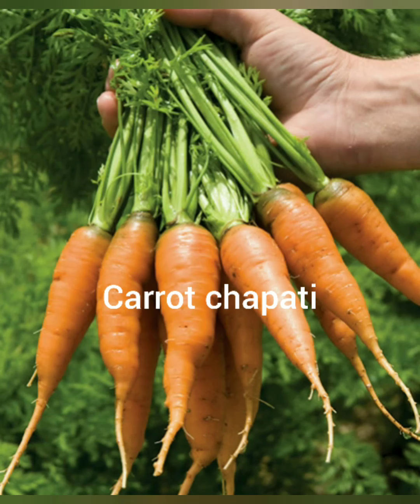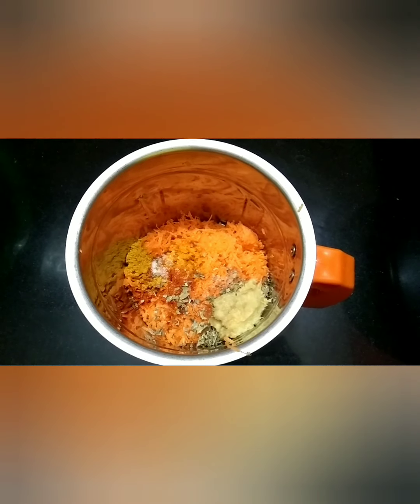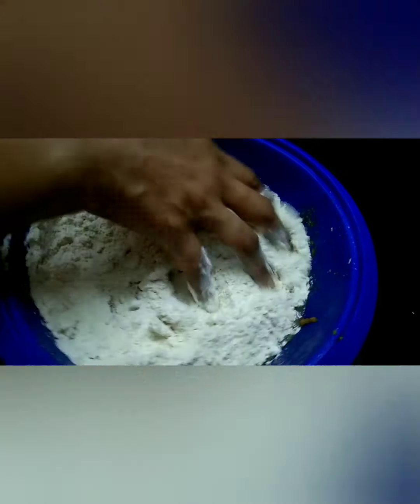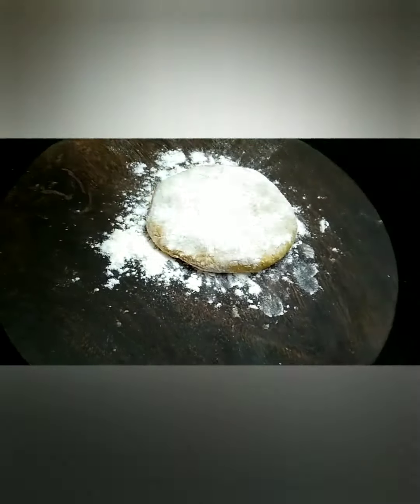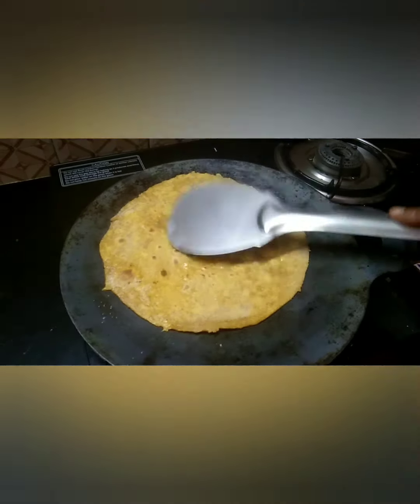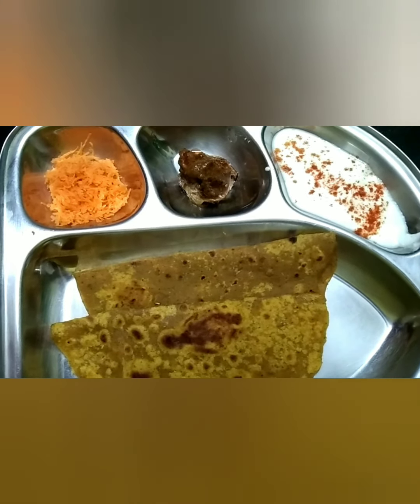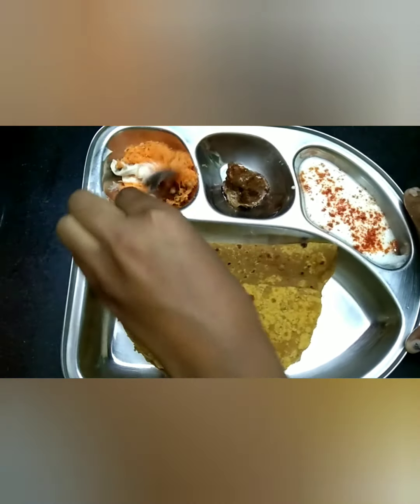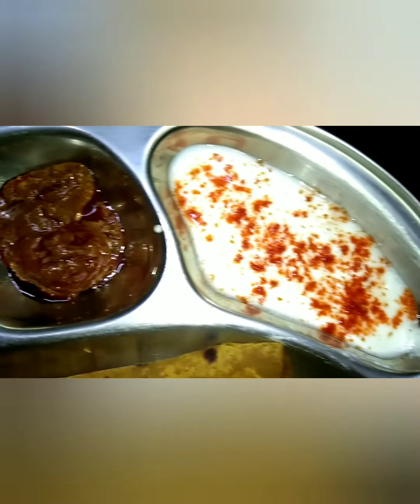Carrot chapati/ carrot paratha recipe in English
I told my kids that I'm going to prepare chapati for dinner they said 'nah'. Then I thought of adding carrot and masala. So this chapati will taste yummy from usual chapati. After tasting that chapati they said 'wow'.  It is a great way to include veggies in your kids diet thought of sharing it with you

Carrot chapati recipe
Ingredients:
Wheat Flour / Atta – 2 cup
Carrot – 2 large grated
Corainder Powder – 1/4 tsp
Kausri methi  - 1tbsp
Ghee or butter– 1 tblspn + more for pan frying

Method:
Blend all the dry masala, Ginger garlic paste and carrot in a mixer. Make a fine paste.
Take all ingredients in a bowl and mix well to a smooth dough.
Knead it for 5mins. Cover and let it rest for 10 mins.

Now divide it into equal portions and make chapati.

Pan fry it in a hot tawa and serve.  You can serve this carrot chapati with curd, pickle and salad.